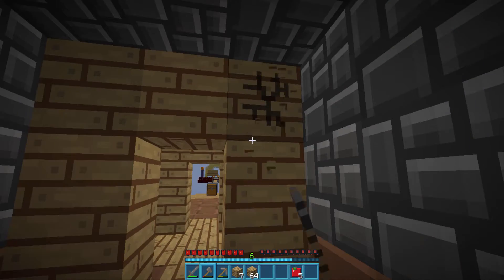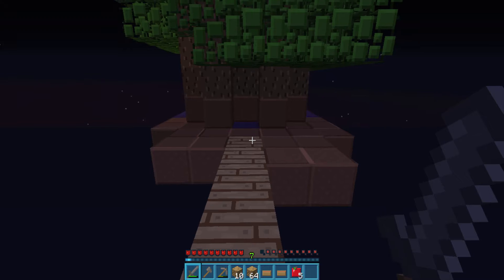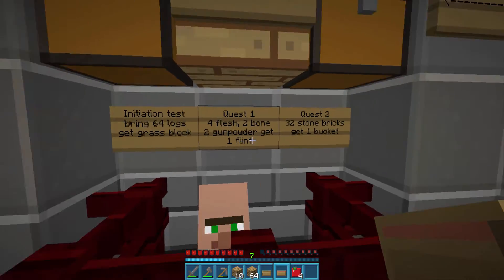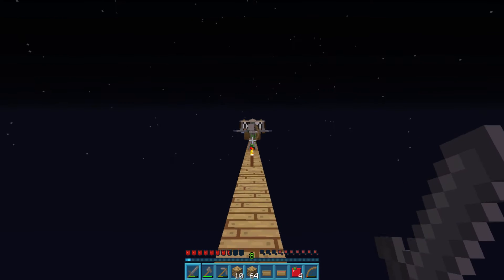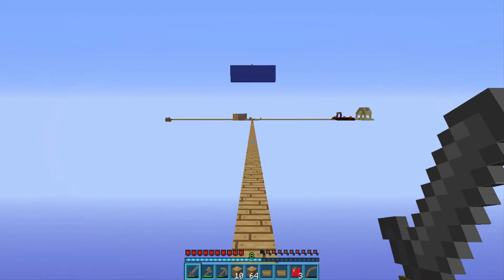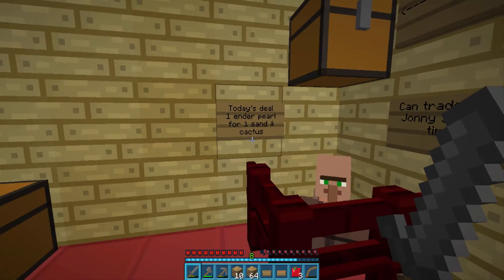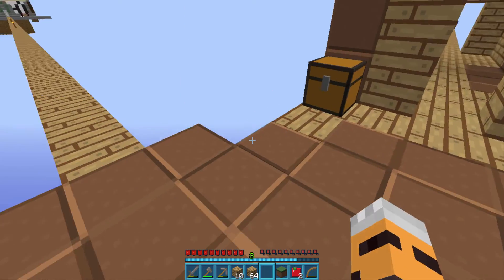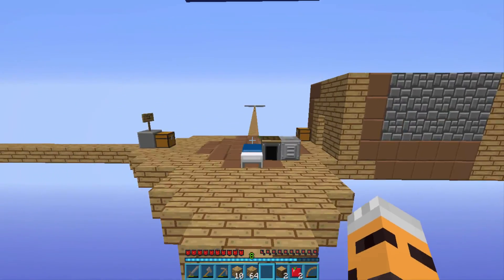Minecraft - Sky Den - An Explosive Visitor [3]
Hello guys and girls! In this series I'm going to be questing and building in my Sky Den! These videos will document what I've been getting up to, why not join me for this crazy ride? :')